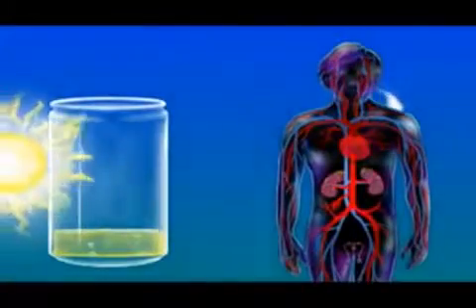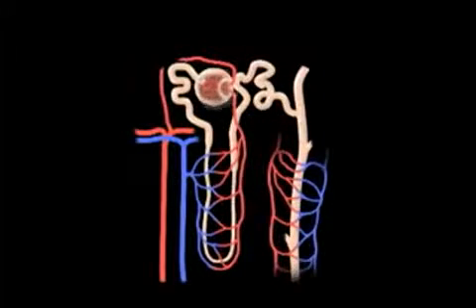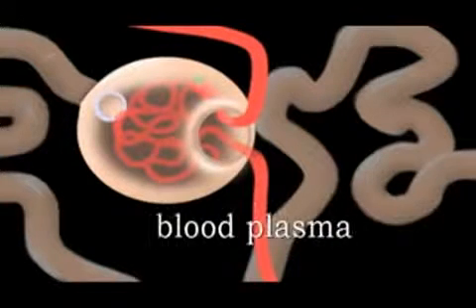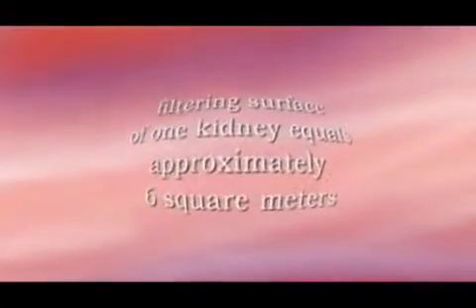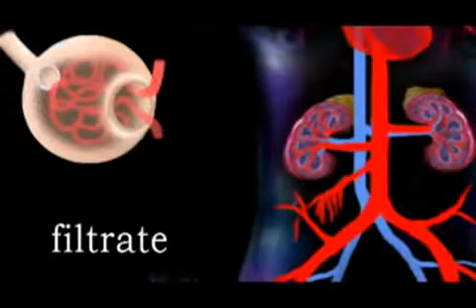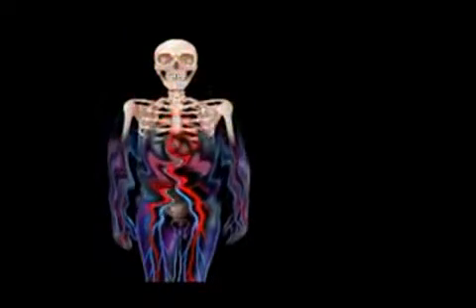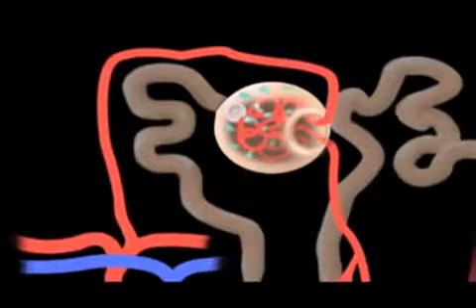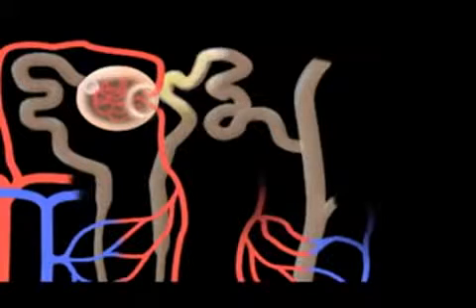nefronlar gistofiziologiyasi 8